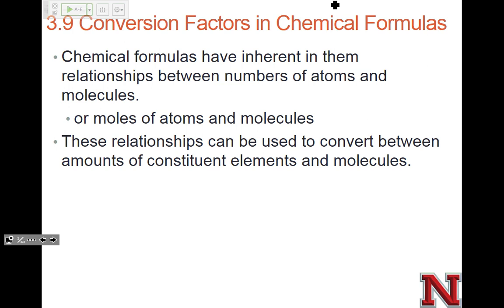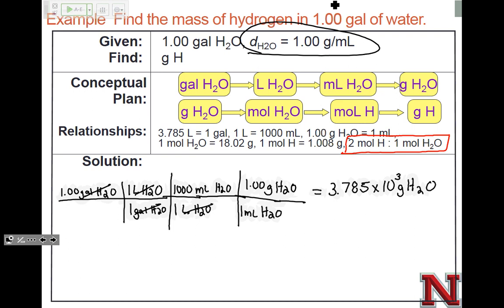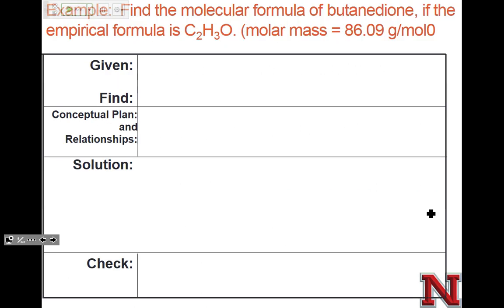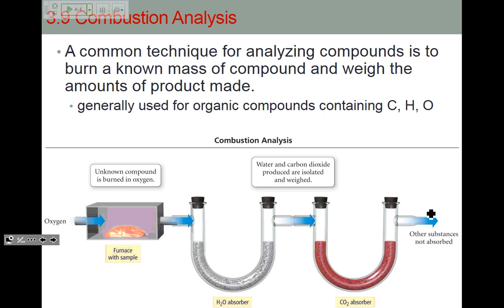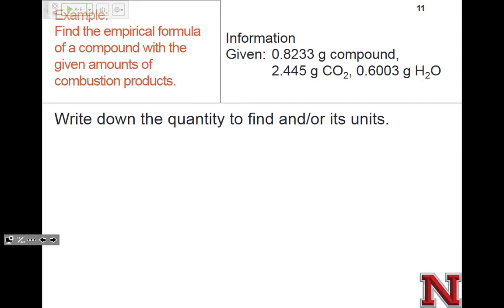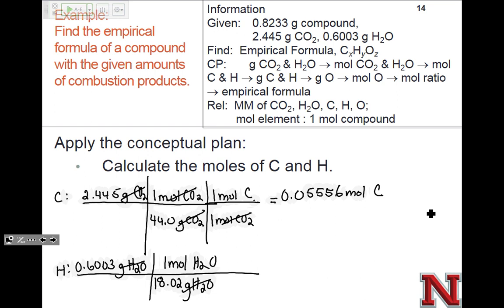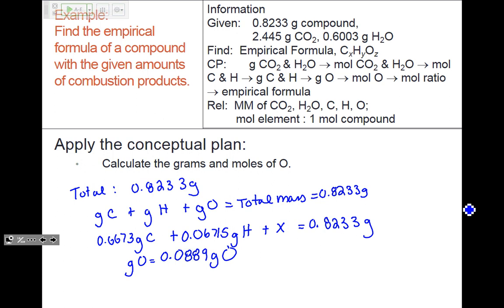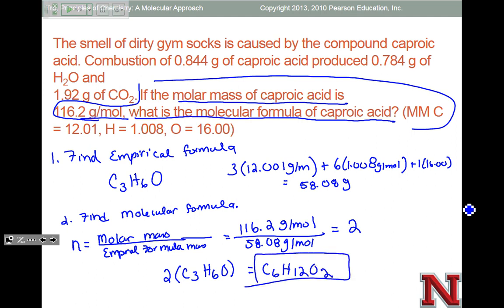September 27 Lecture 14 105